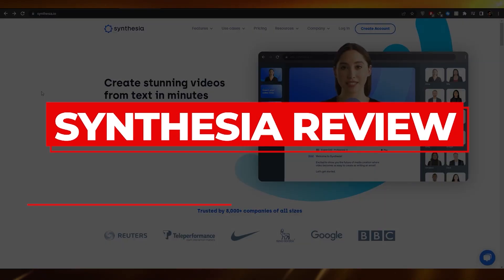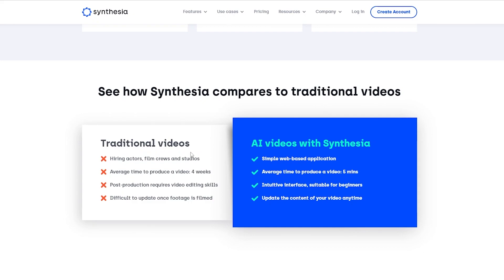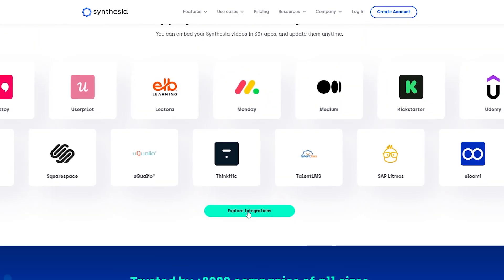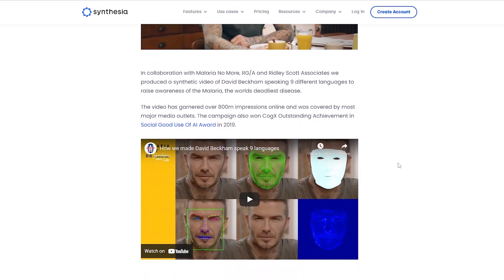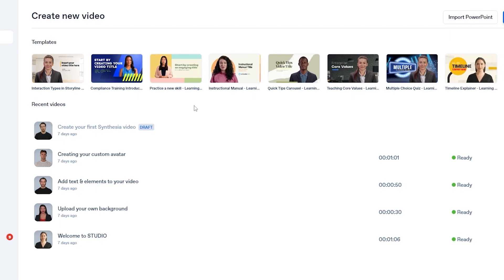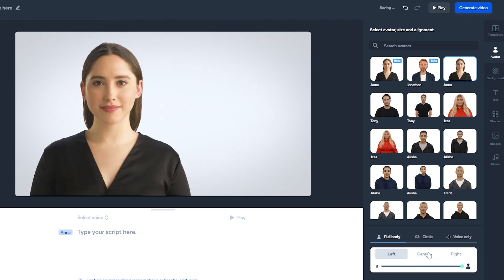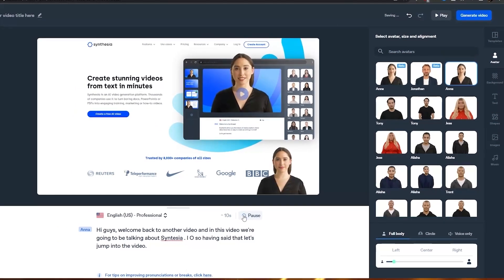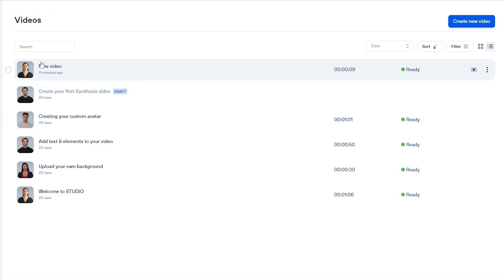How To Use Synthesia Review | Create The Best AI Videos (2024)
In this video, I show you Everything about Synthesia. This video will cover everything that you guys need to know and how you can get started with Synthesia.